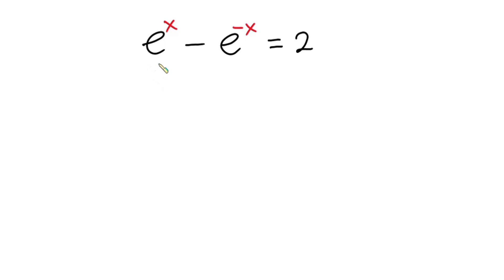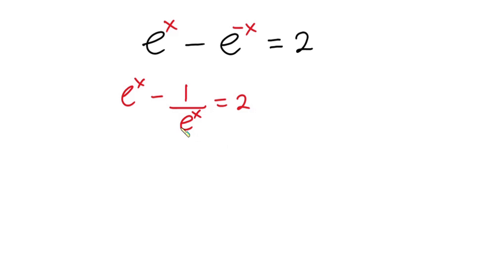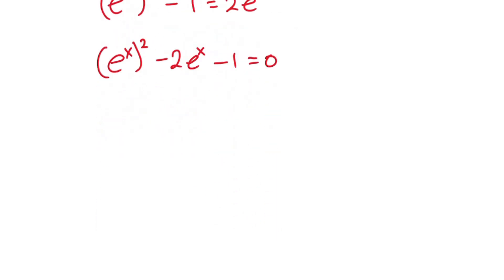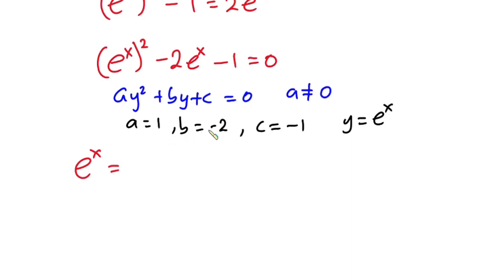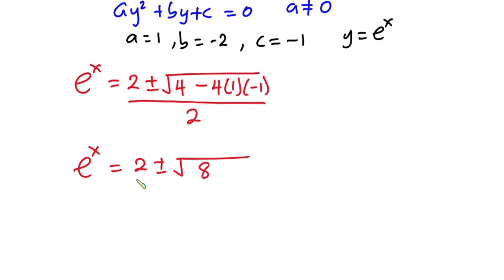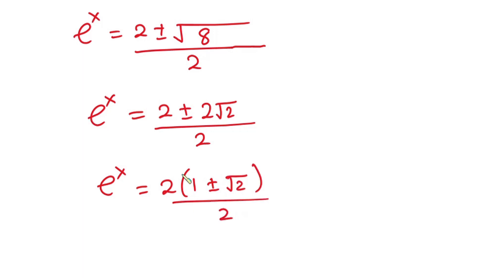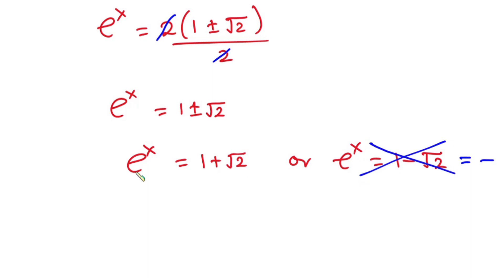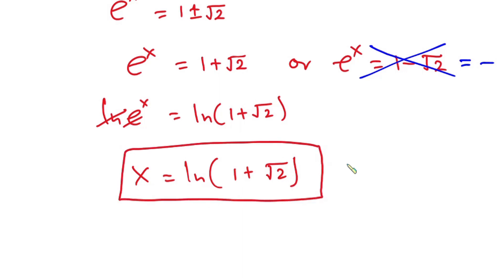Solve for X challenge! | e^x-e^-x=2 | challenging Algebra Problem | Olympiad Math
In this video, we will solve for x in this nice exponential equation e^x-e^-x=2. we will solve this algebraic equation problem trending 2022. Math Olympiad problems